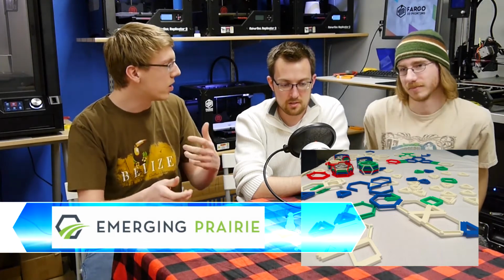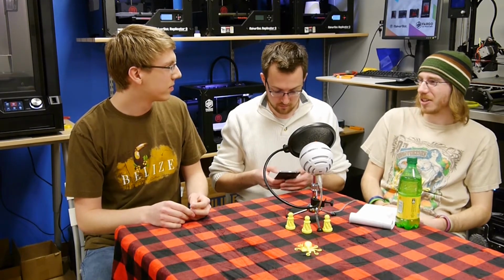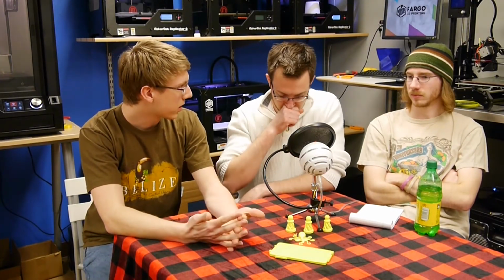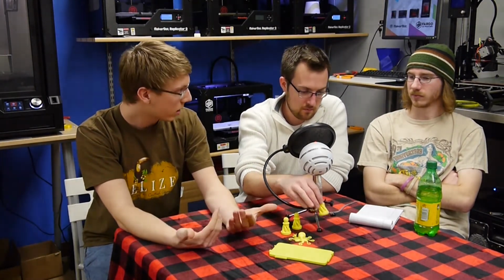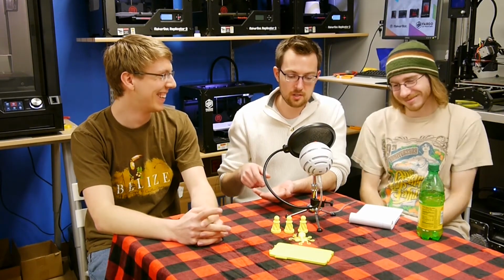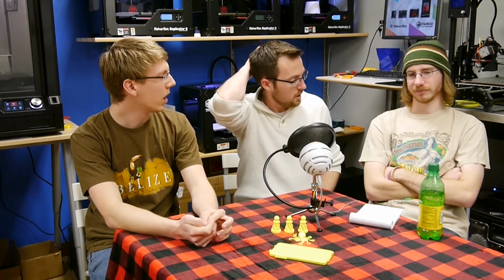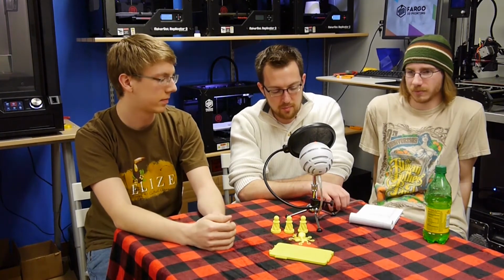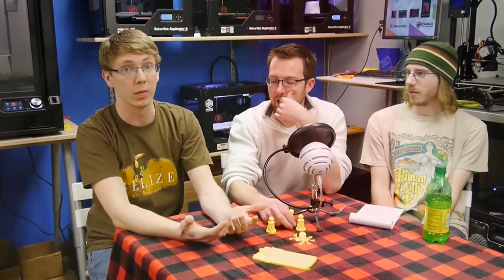F3DPS: Episode 21 - Innovation Challenge + OctoPrint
Jake recently attended North Dakota State University's Innovation Challenge (similar to Startup Weekend) where several teams utilized 3D printing.
John has been playing with a Raspberry Pi and OctoPrint for our LulzBot Mini. He covers other programs such as BotQueue and 3DPrinterOS.

Please let us know if you would be interested in buying a Fargo 3D Printing shirt. If there's enough demand, we would like to start carrying them!